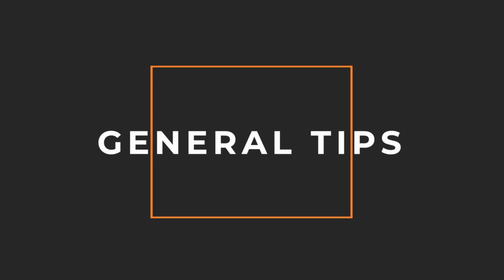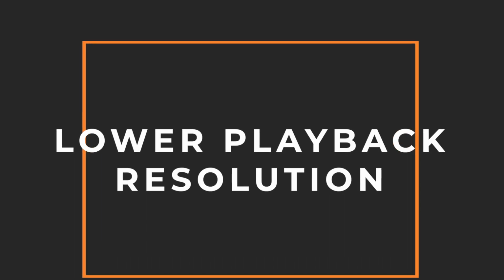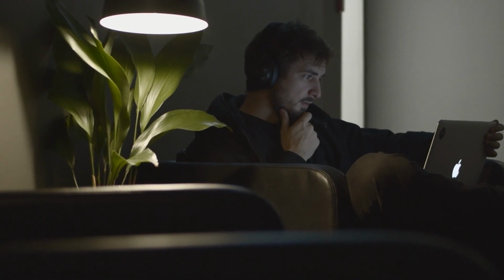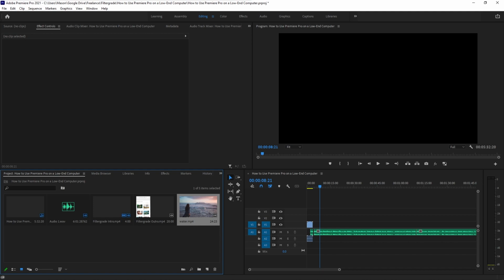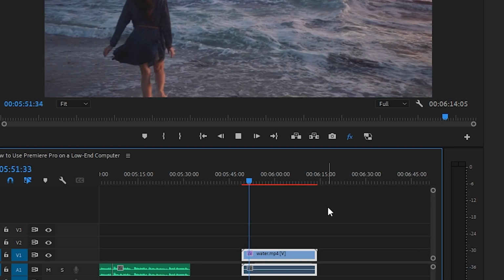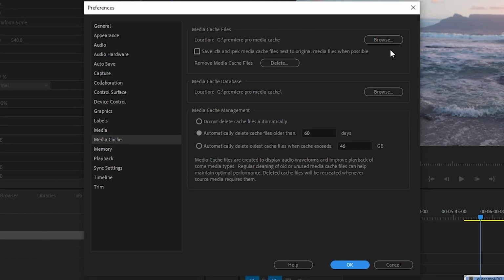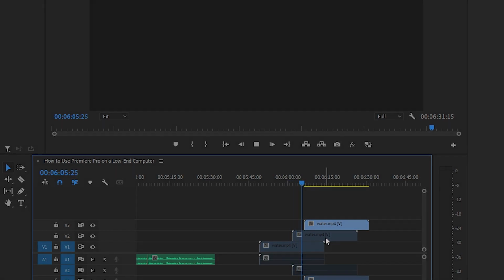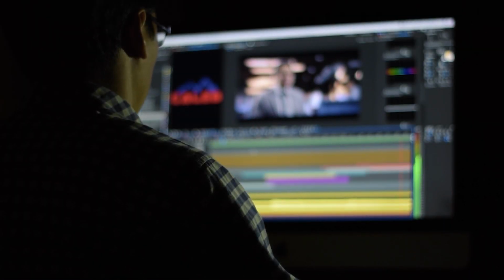How to Use Premiere Pro on a Low End Computer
While there are plenty of editors blazing away on high end computers and producing videos at lightning speed, there are many people trying to edit their videos on an old laptop that has no business running Premiere Pro. You may not have the hardware to run Premiere Pro in its ideal state, but there are a lot of things you can do to make your experience better.

About FilterGrade